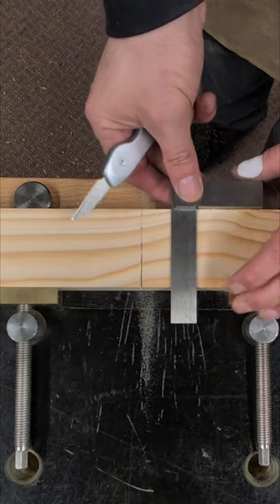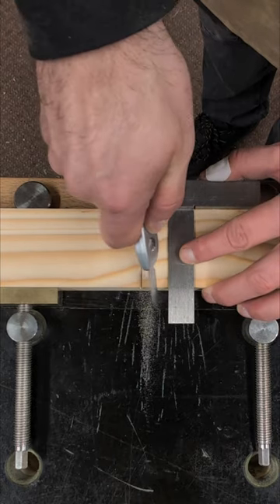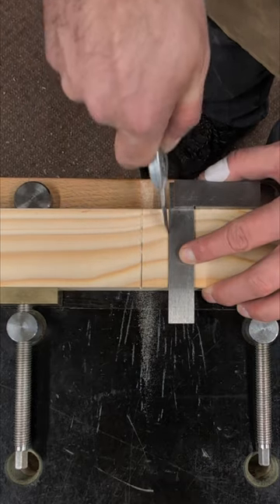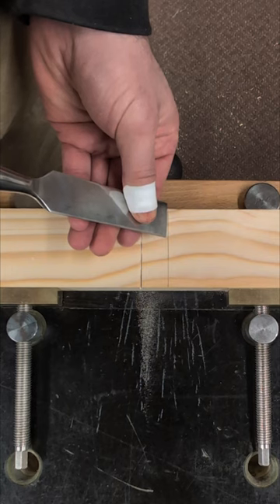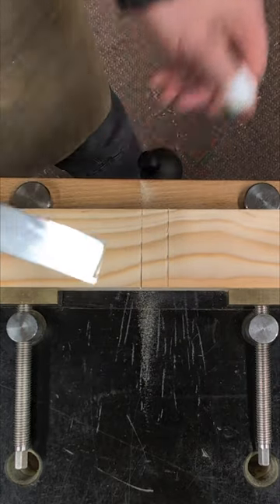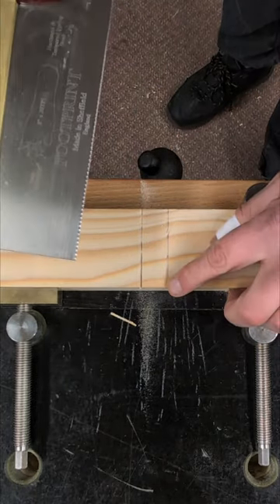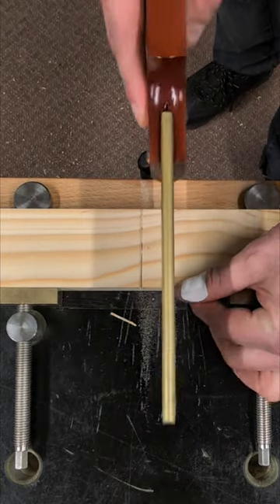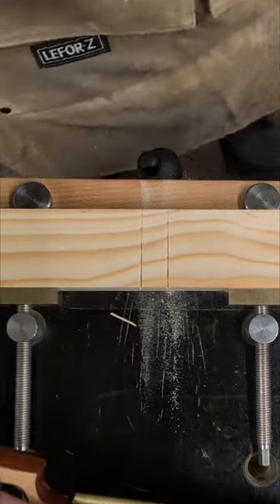Handsaw Like A Pro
How to handsaw like a professional cabinet maker.